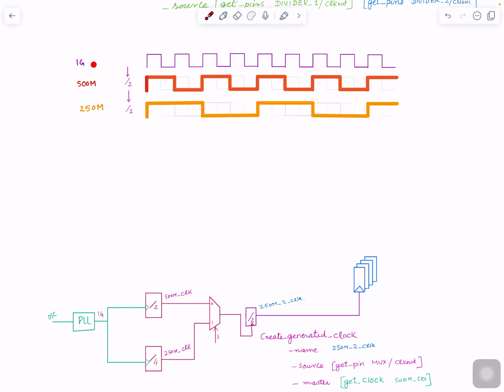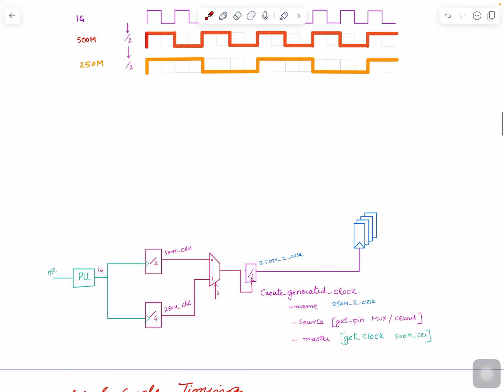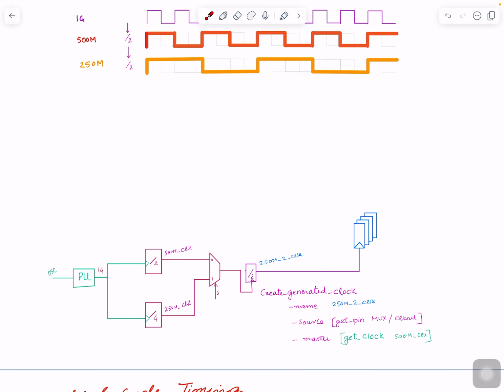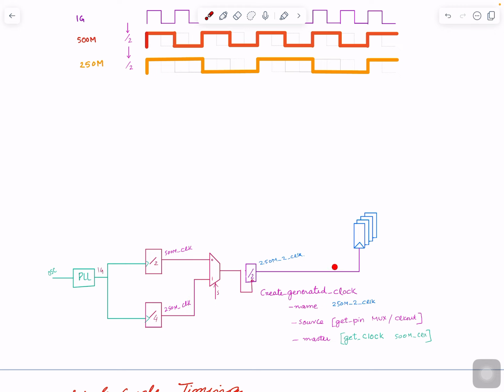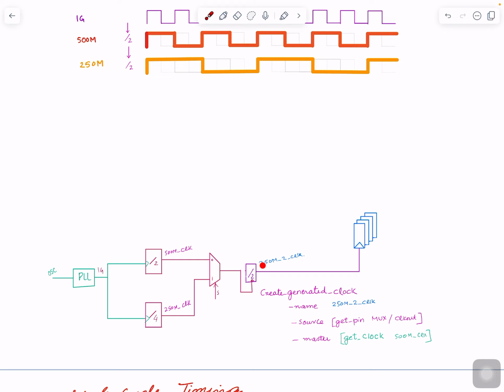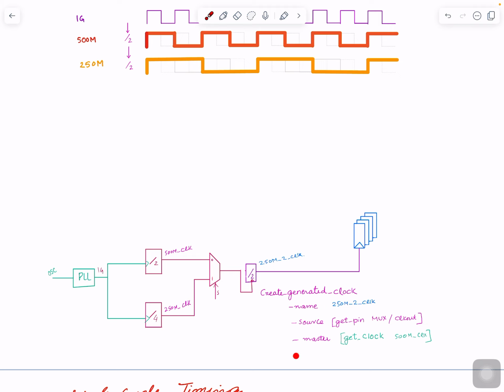PD Topic #32: Importance of the -master Option in create_generated_clock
In this short yet important video, Rashid highlights the significance of the -master option in the create_generated_clock command, addressing a key concept missed in the previous video.

This switch is crucial when the -source pin for the generated clock has multiple clocks in its fan-in. Using the -master option allows you to explicitly specify which clock to use as the master. Rashid also discusses scenarios where this feature is essential, such as in design blocks like Ethernet controllers, which often generate numerous interdependent clocks.

This video is a must-watch for those seeking to deepen their understanding of clock generation and management in physical design workflows.